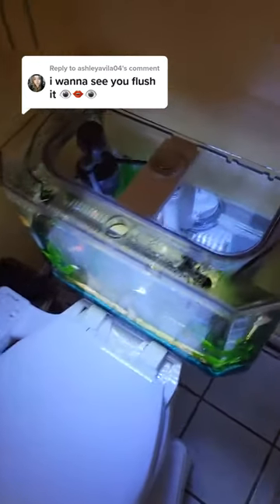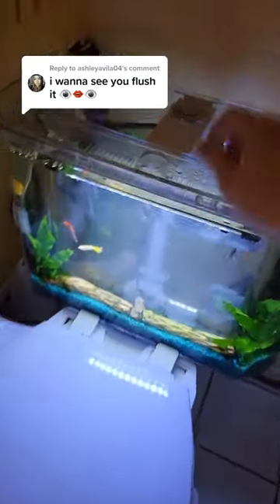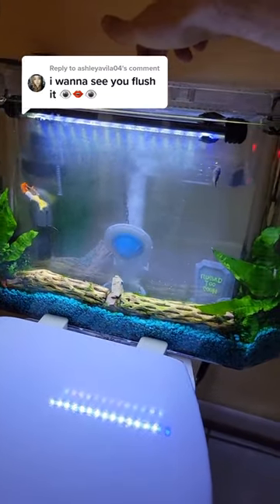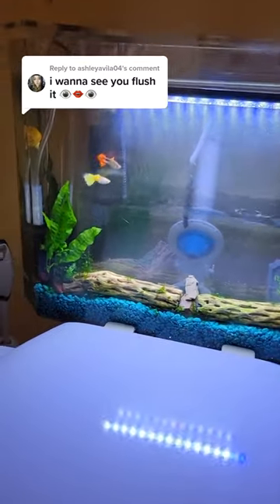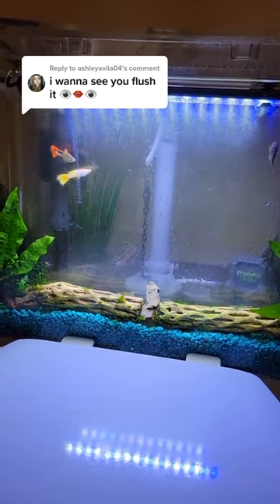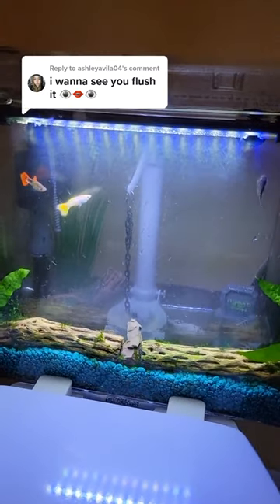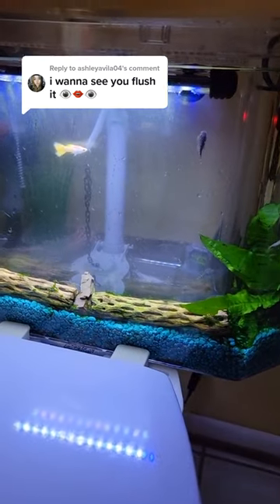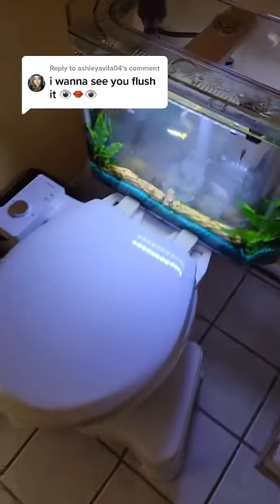How to flush a toilet FISH tank